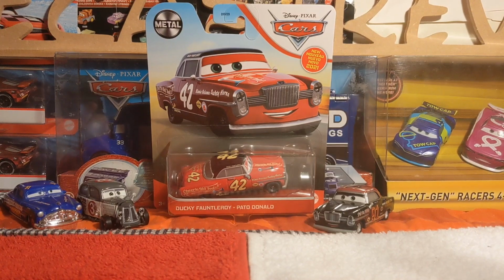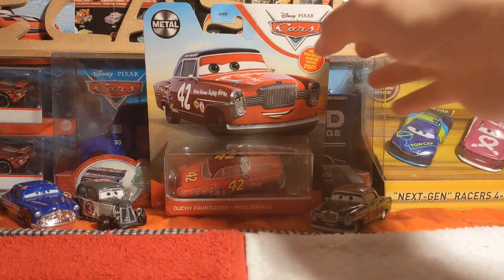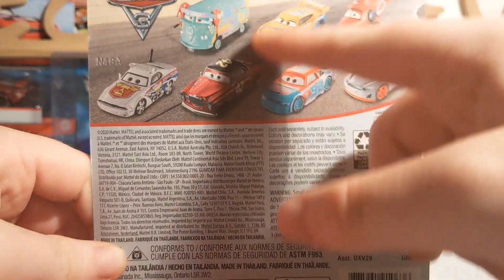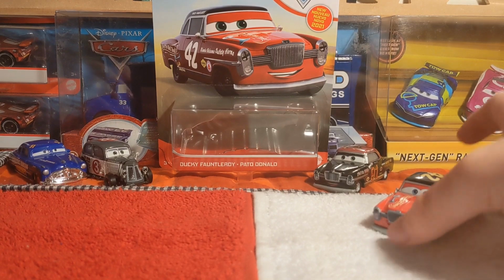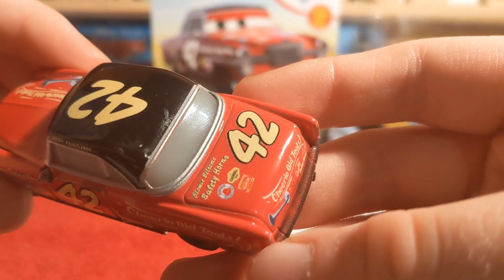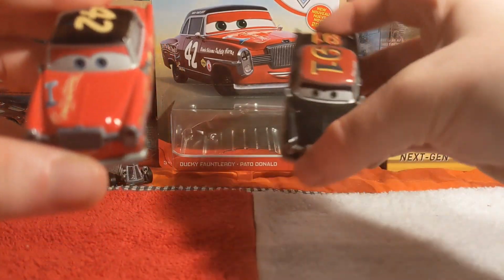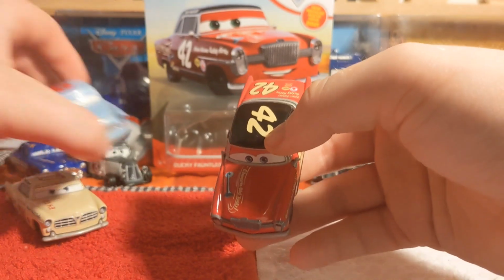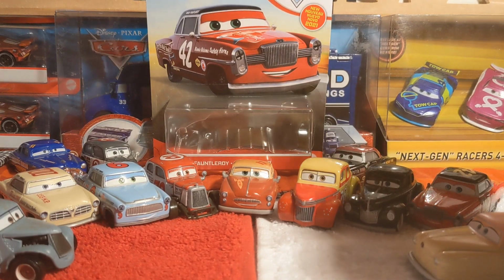Mattel Disney Pixar Cars Diecast Ducky Fauntleroy (Donald Duck) Retro Piston Cup Racer Review 2021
Hello everyone today I'll be showing you and Unboxing for you guys Ducky Fauntleroy also known as Donald Duck in Spanish I believe.

He was seen in Cars 3 alongside Doc and all the other Retro Piston Cup Racers back in 1950

Ducky has this nice Red paint job and Is one of my favourites.